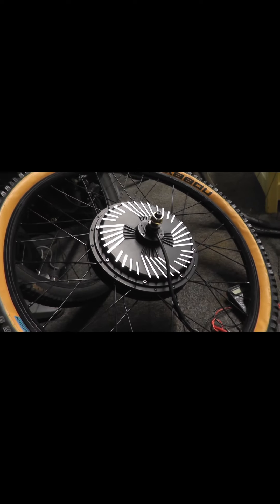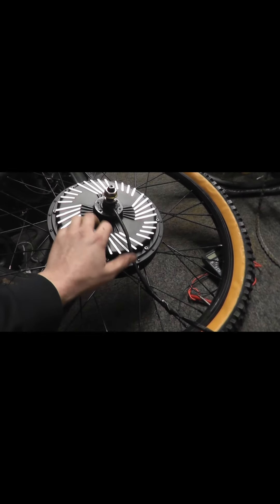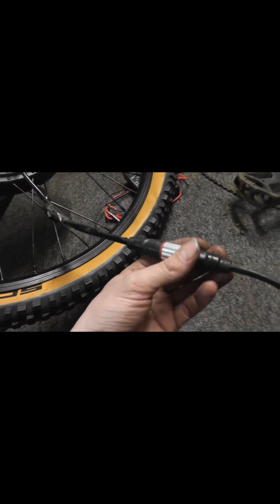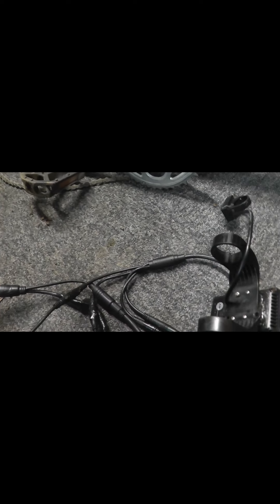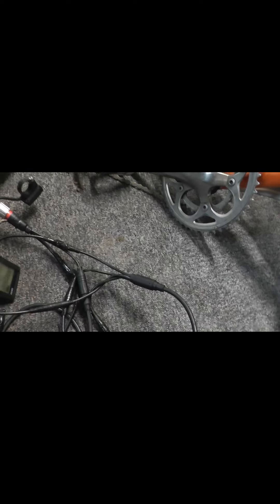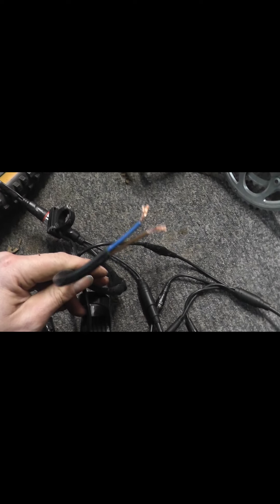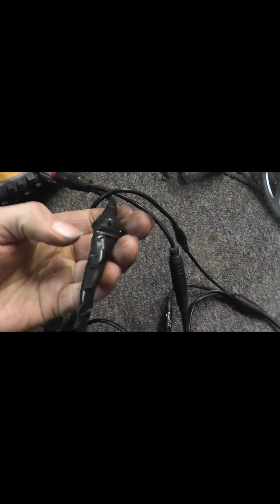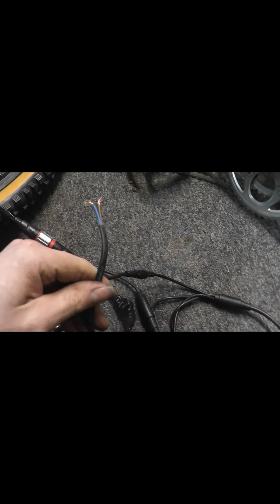S830 ERROR 6 FAST ELECTRIC BIKE DIY E BIKE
FAST ELECTRIC BIKR MOTOR  AIO